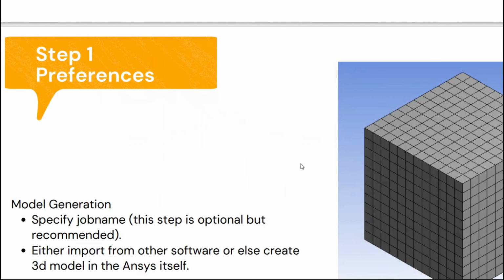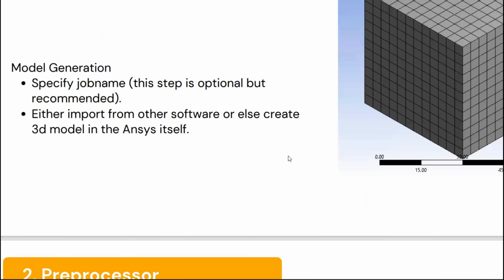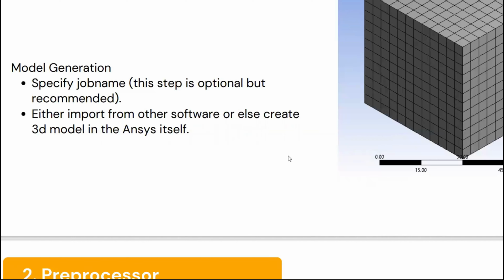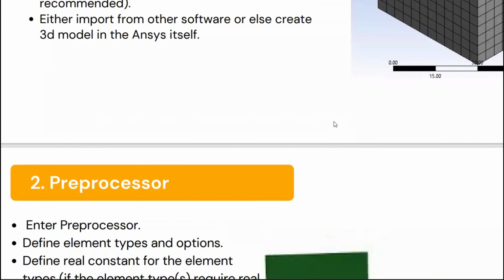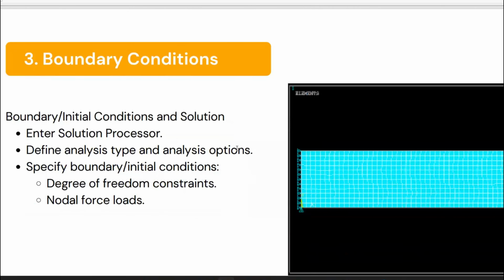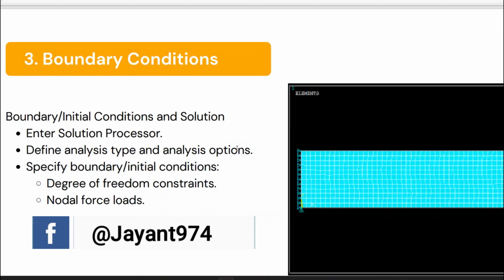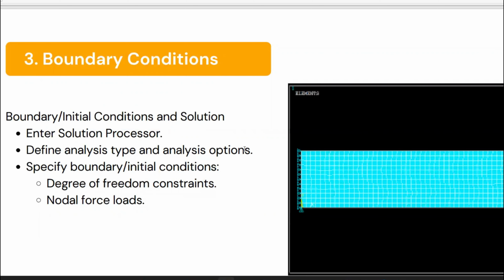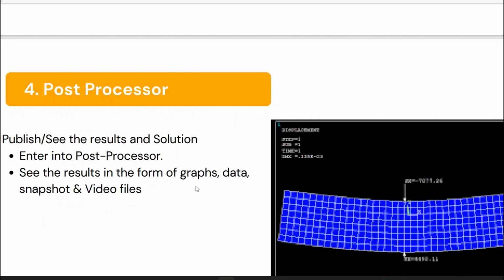Finite Element Analysis (FEA) Explained: The 3 Core Steps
Welcome to Lecture 2 of our Finite Element Analysis (FEA) series! In this video, we break down the 3 core steps of Finite Element Analysis—Pre-Processing, Solving, and Post-Processing—in a clear, beginner-friendly way.